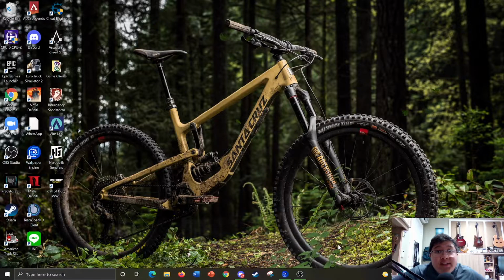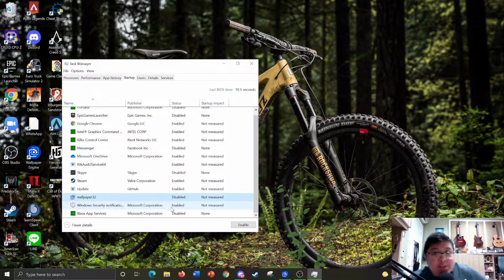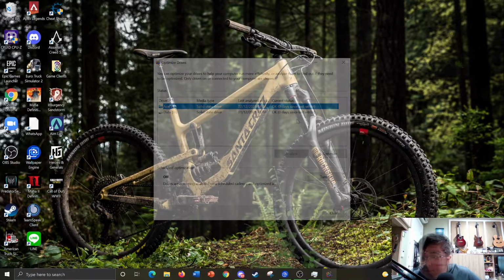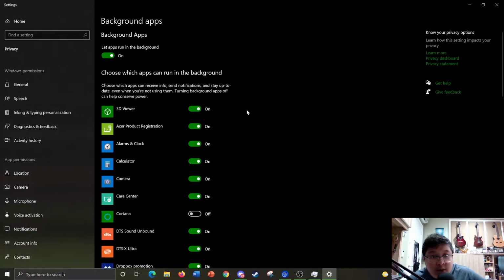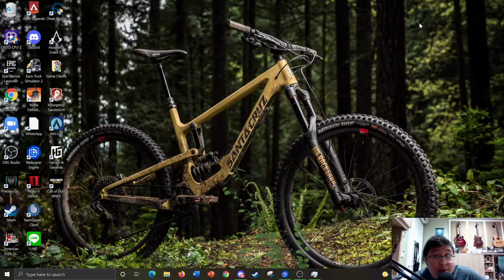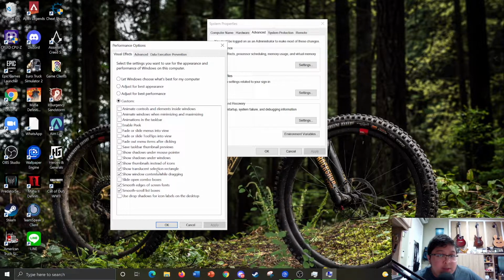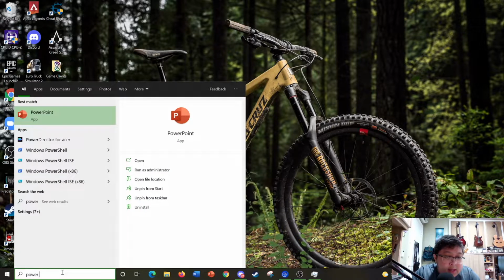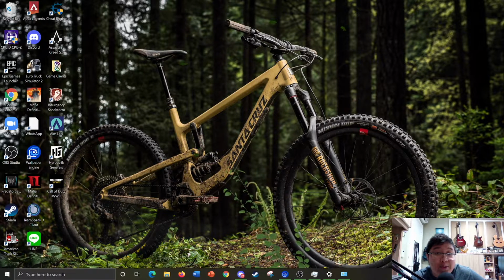How to speed up your Windows 10 computer or Laptop by following this 5 Top Tips (2021-2022 Edition)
JK

Hey guys welcome back to the channel and today we are gonna discuss how you guys can speed up your windows 10 computer or laptop by following these 5 top tips that iam sharing to you.

If you found this video useful please like and share the video to your friends having trouble about slow computer or laptop speed and as well as consider subscribing to support the channel, anyways see ya in the next one peace ciaaaooooooo!!.